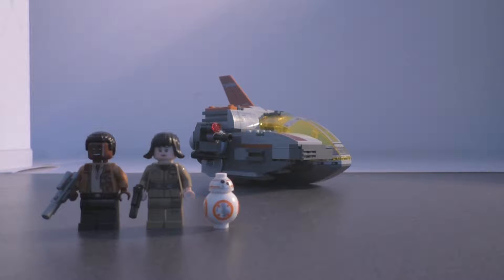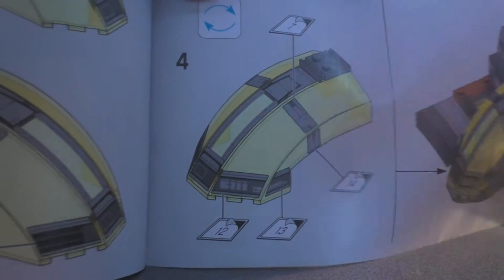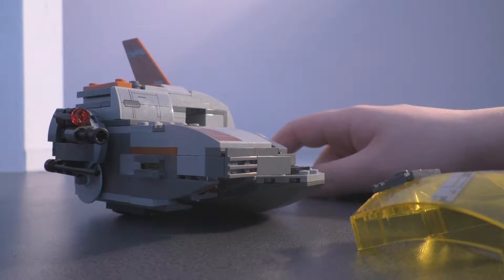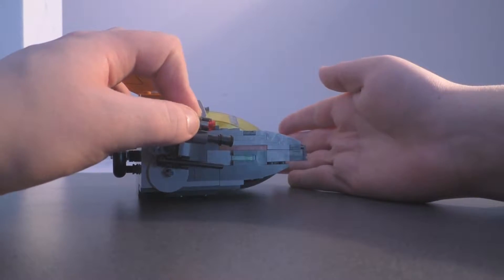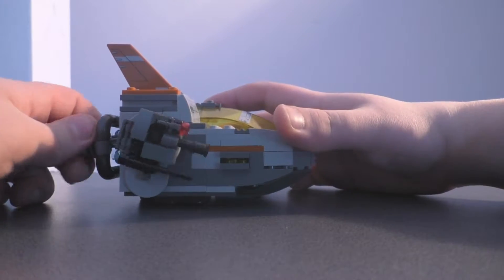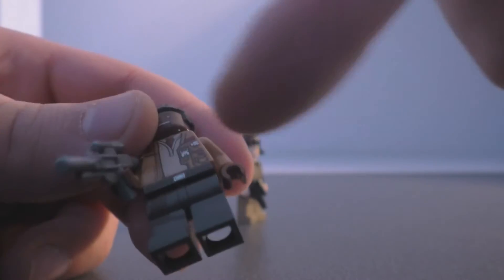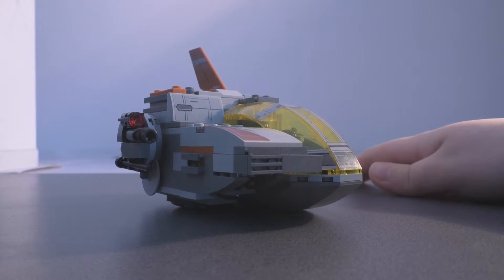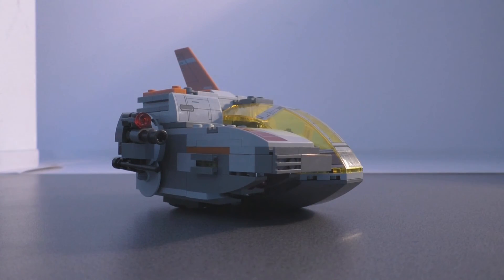75176 Resistance Transport Pod Review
Here's Lego Star Wars Review Which Is Set With Overpriced